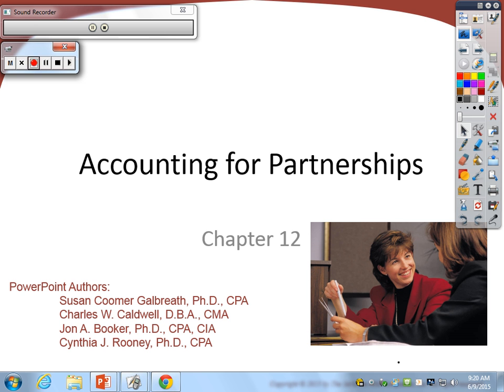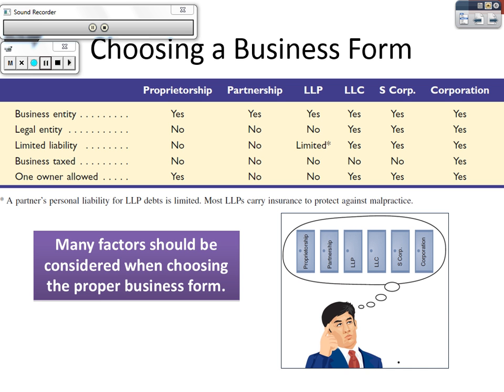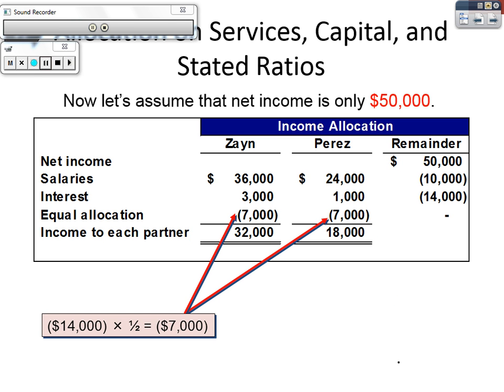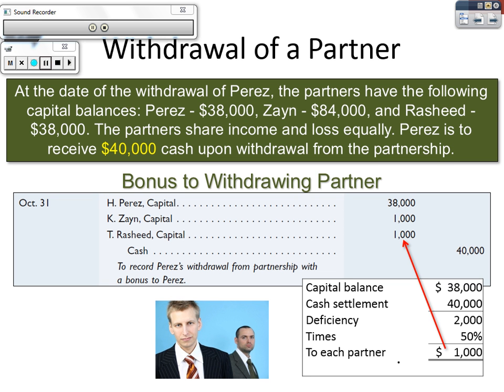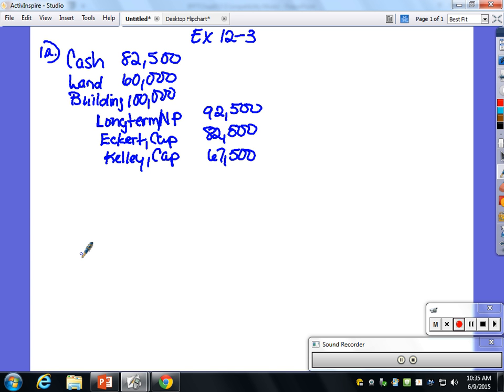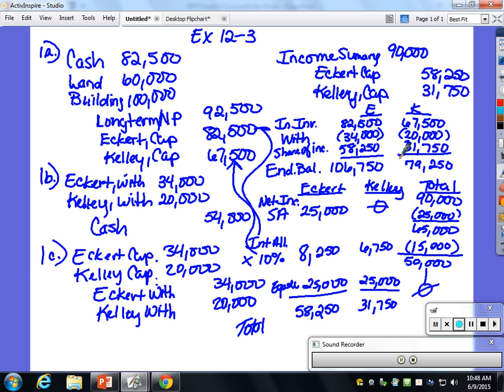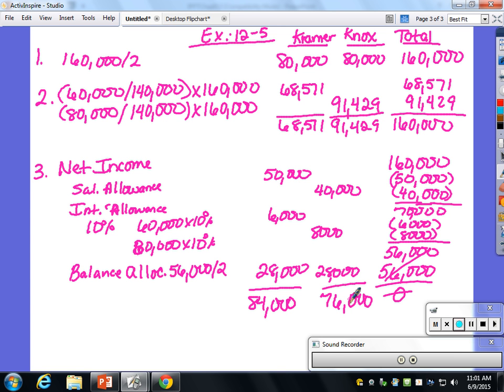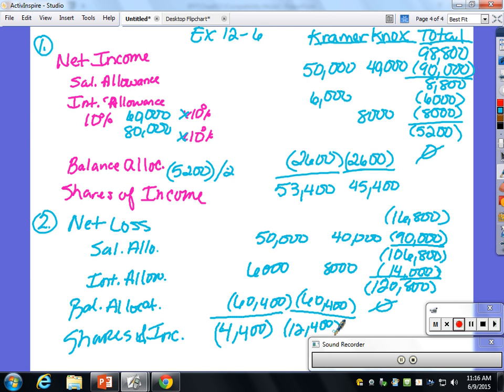CHAPTER 12 - ACCOUNTING FOR PARTNERSHIPS: PART 1